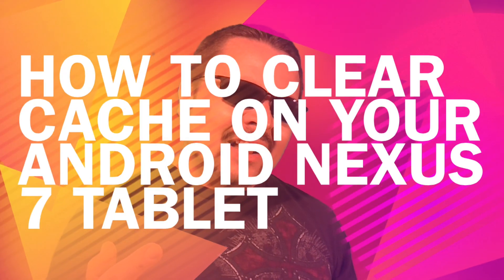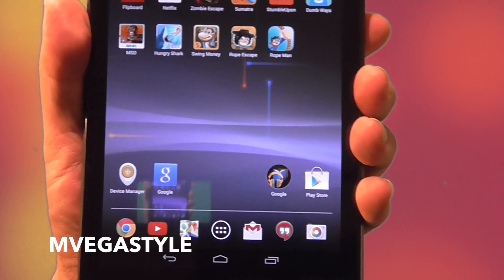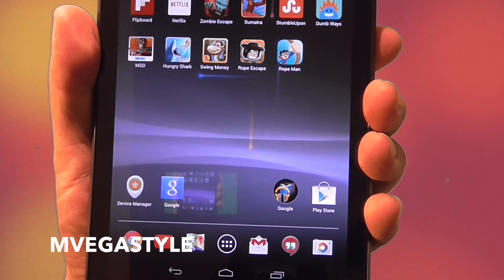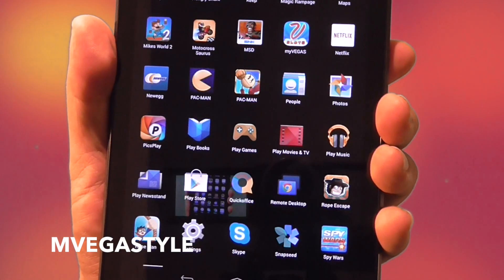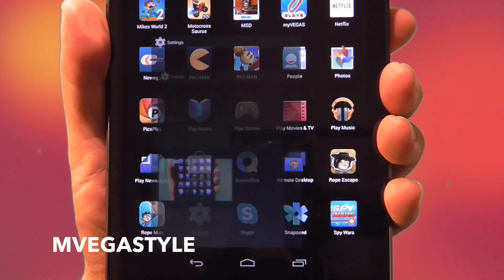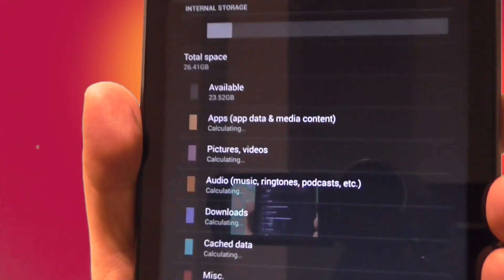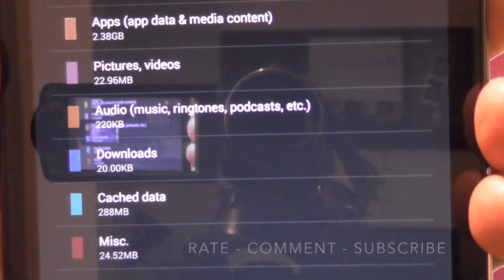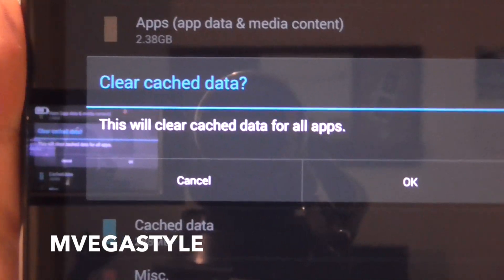How to clear cache on your Android Nexus 7 tablet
I'm going to show you a step by step process on how to clear cache data on your Nexus 7 device.